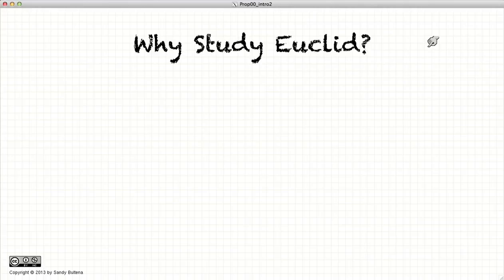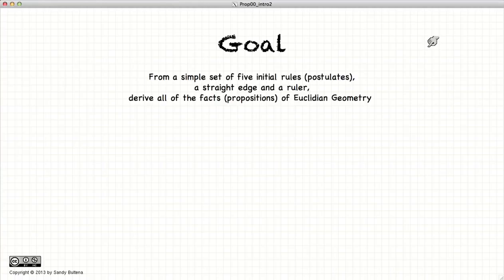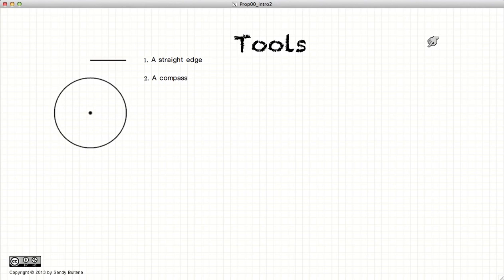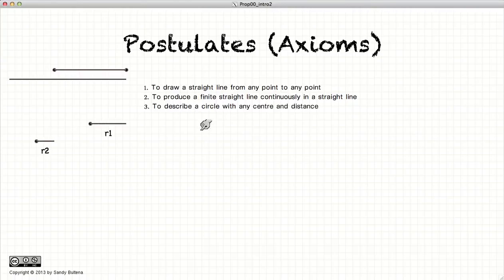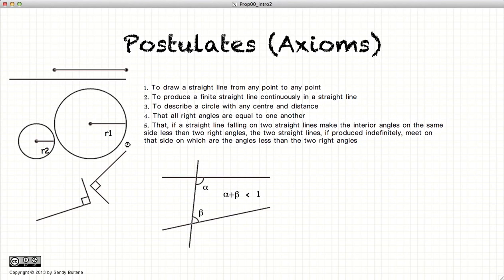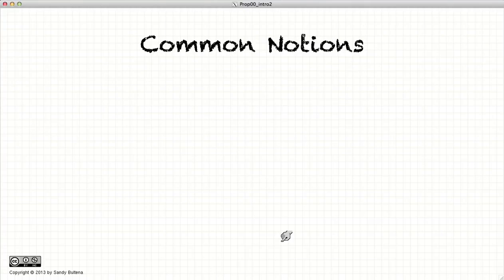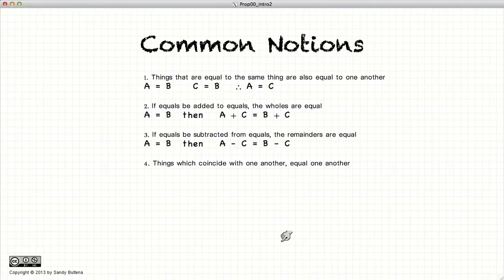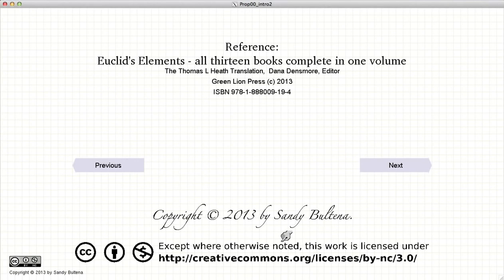Euclidean geometry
Postulates